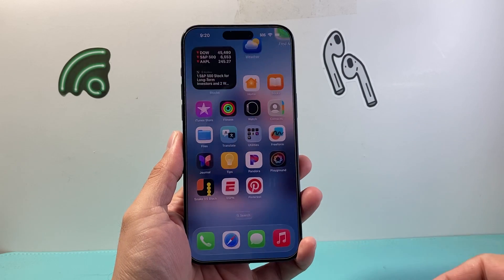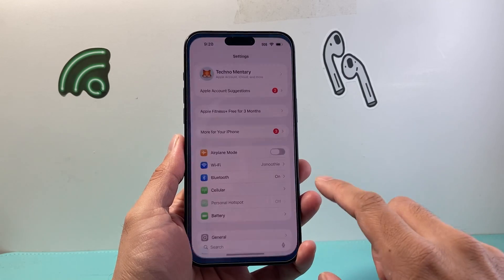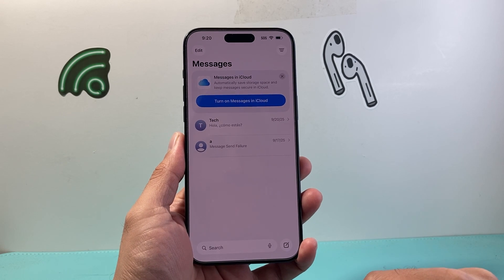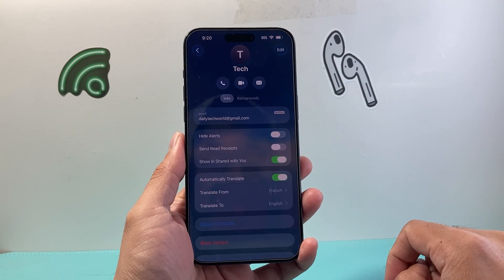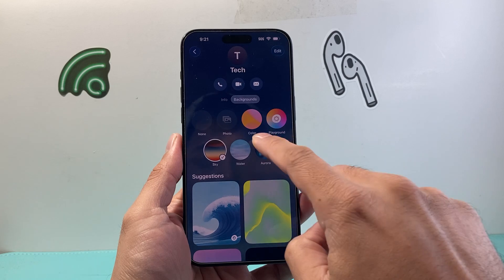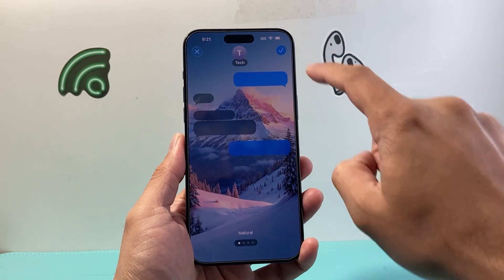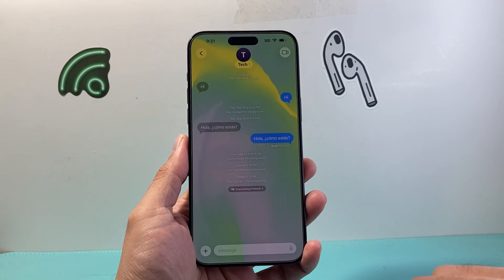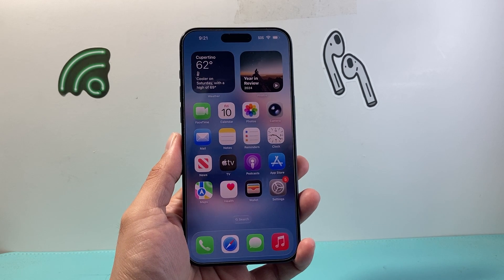iOS 26: How To Change Message Background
In this tutorial, I will show you how to change message background on iOS 26.